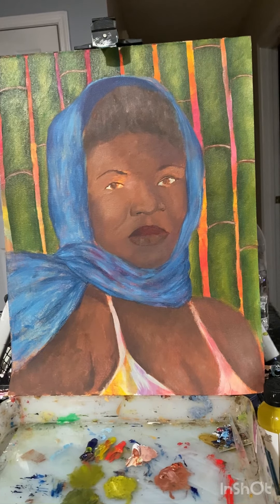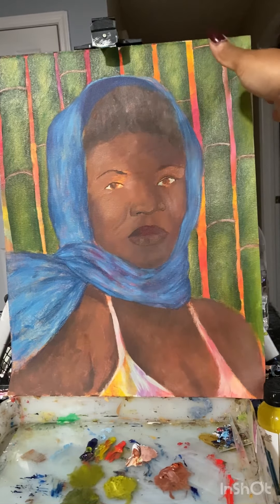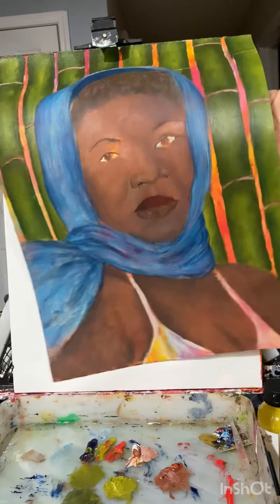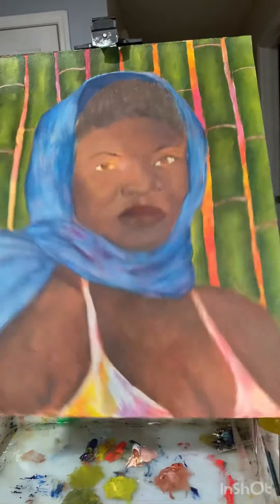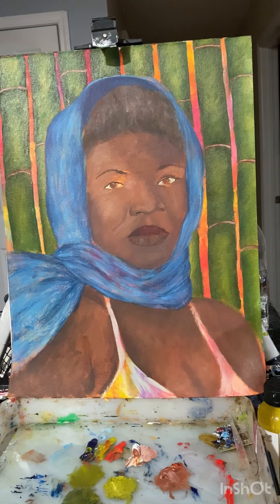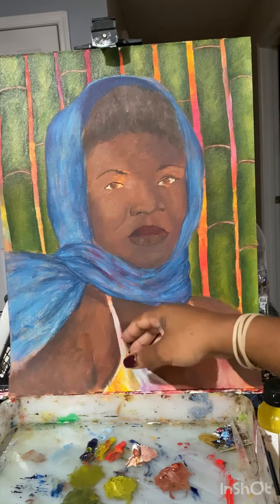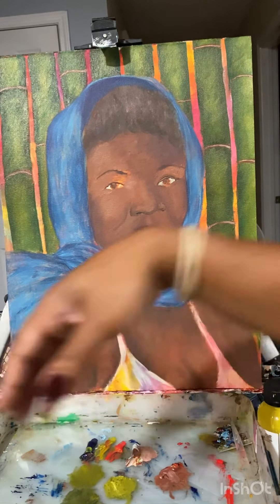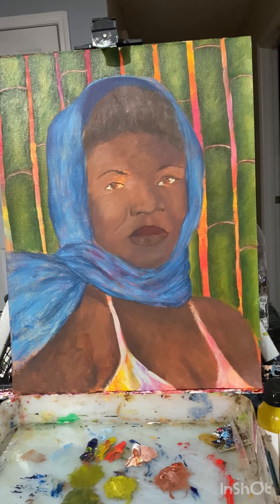Lil bamboo study 👩🏾‍🎨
I see myself painting on more unstretched canvas for the foreseeable future. It’s cheaper and saves space. Stretched canvas also has a “bounce” when I’m painting on it, which I’m not too fond of